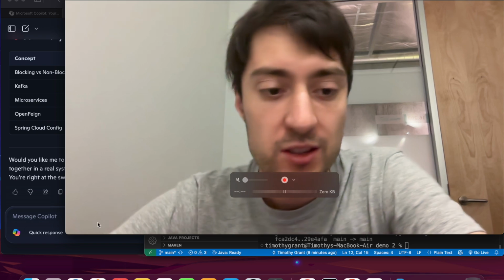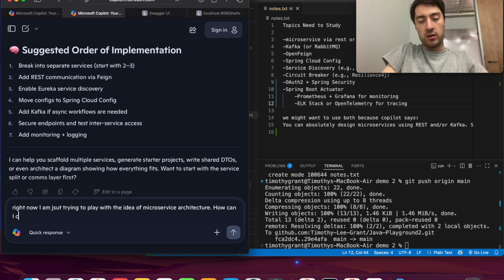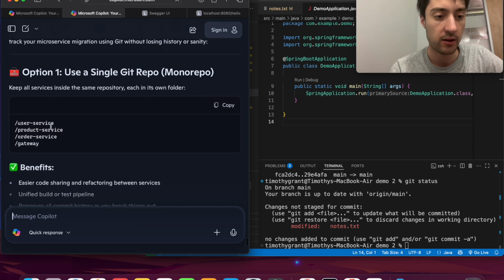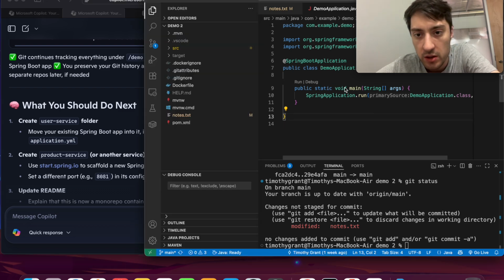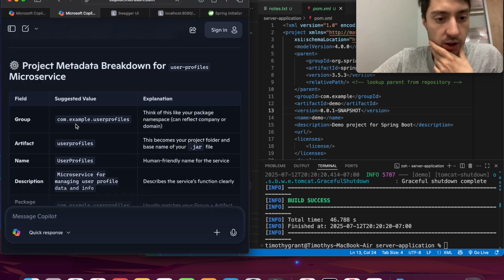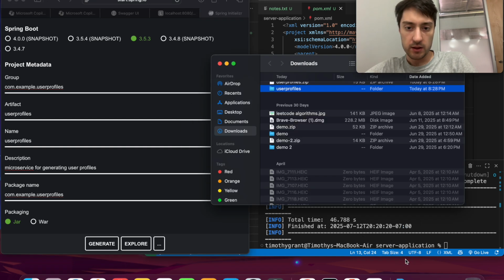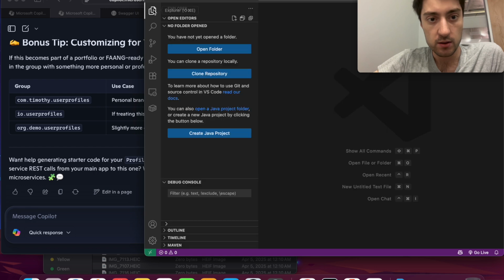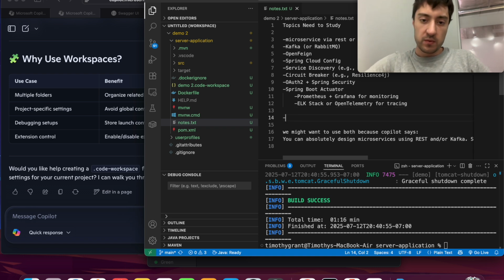Java Software Engineer 12 (Setting Up Microservice Architecture)